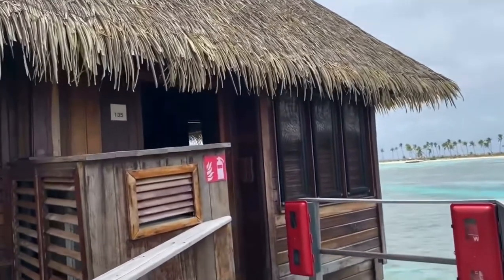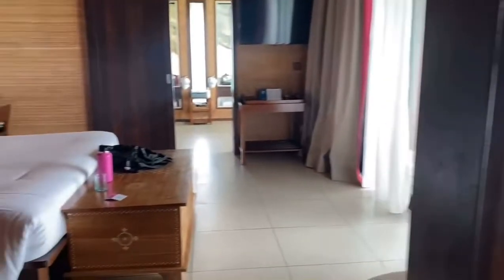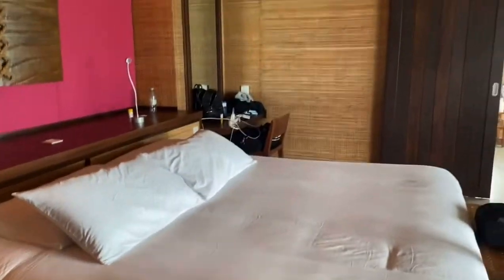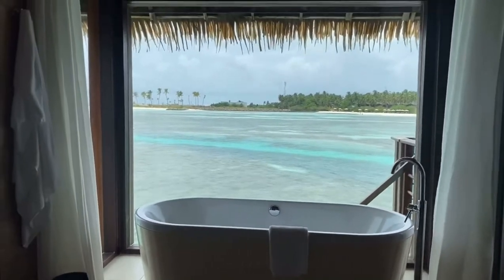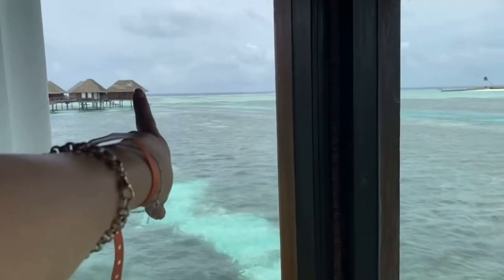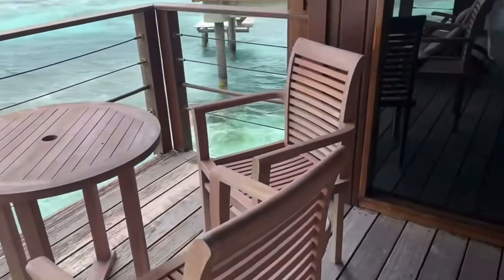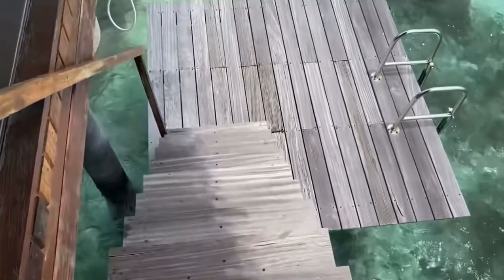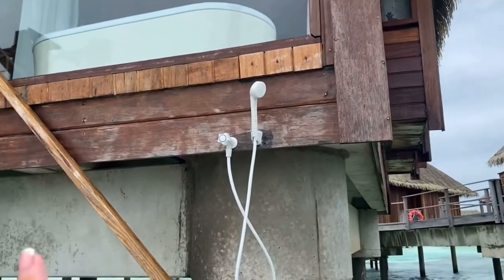LUXURY MALDIVES HUT ROOM TOUR